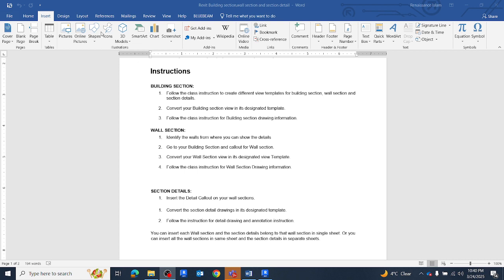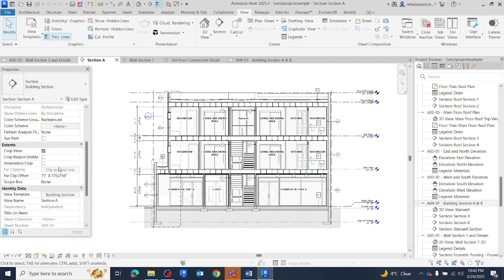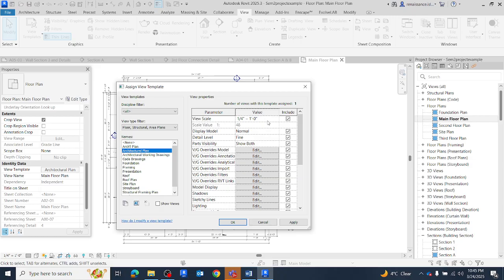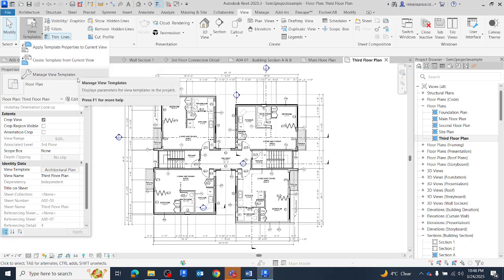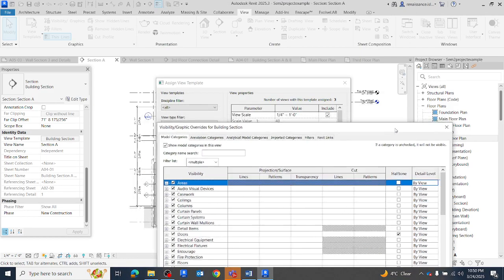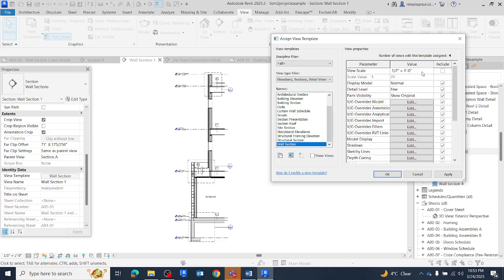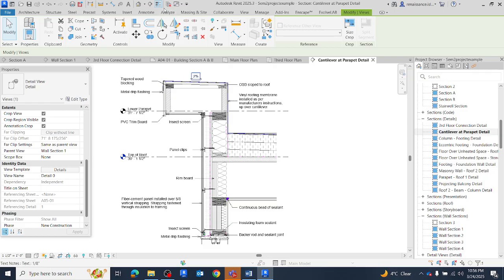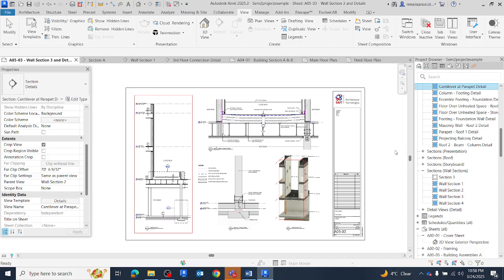Revit Video on View Template of building section, wall section and detail section